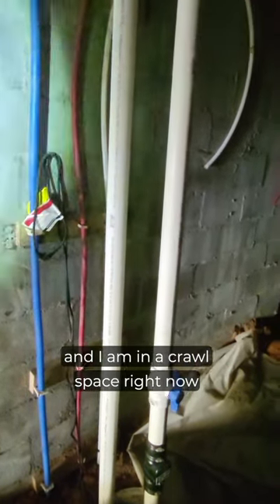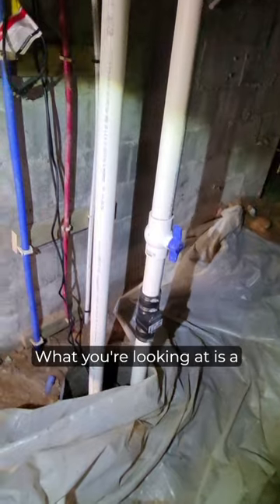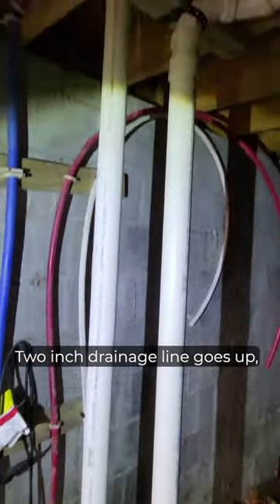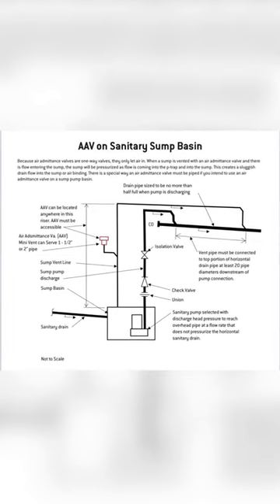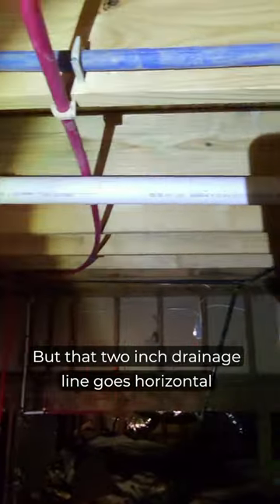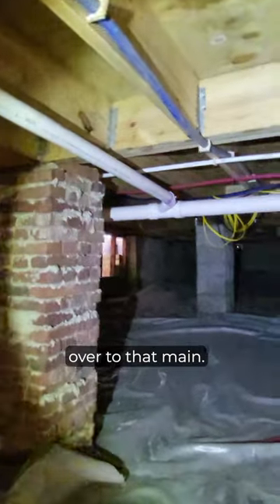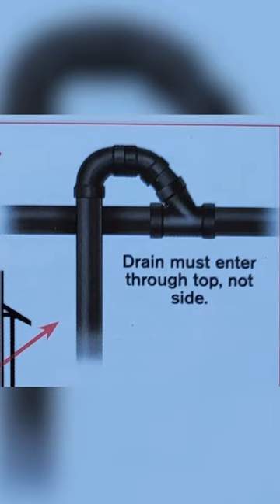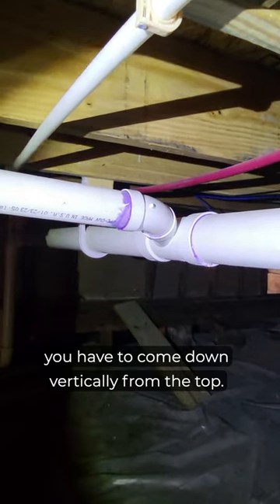The Wrong Way to Connect a Ejector Pump Drainage Pipe.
I show you the right way to connect a ejector pump drainage pipe. Also, if you don't have access to a vent line, I provide a diagram that will save the day.